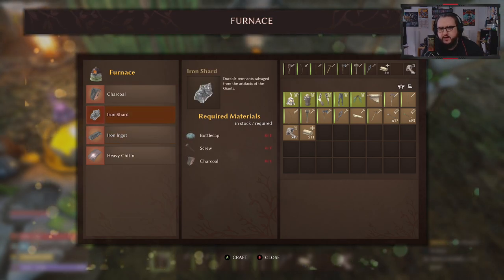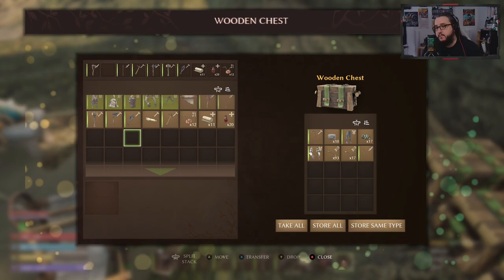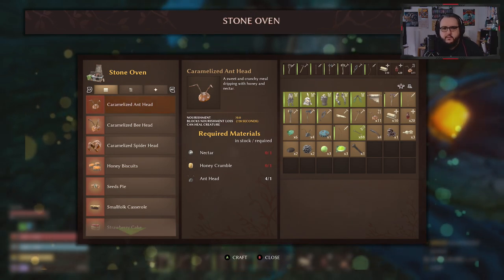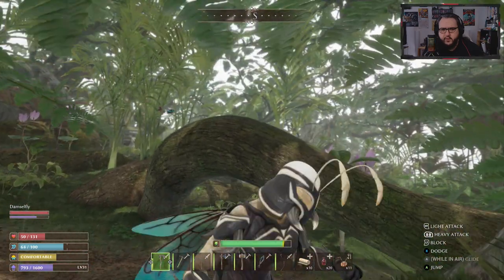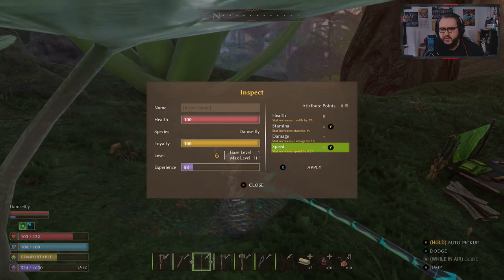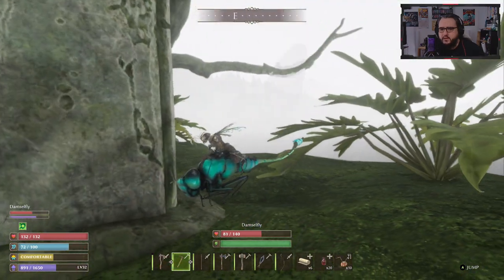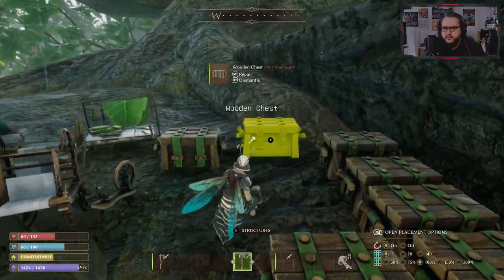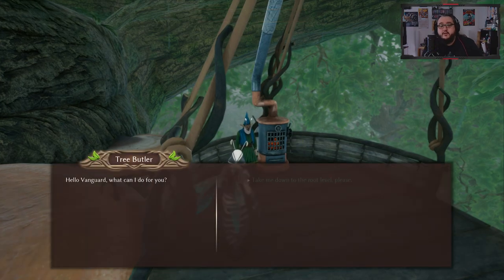Damselfly in Smalland [9] [Xbox Series X] [Twitch Livestream]